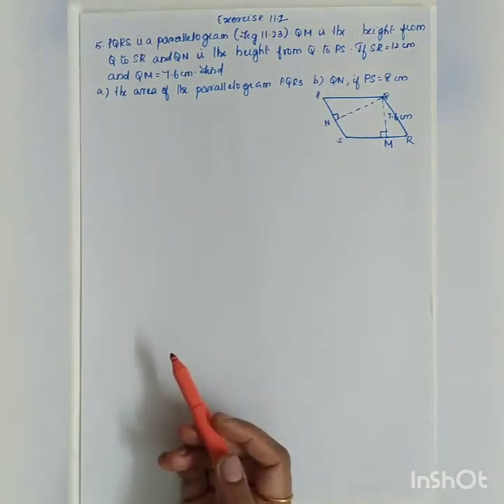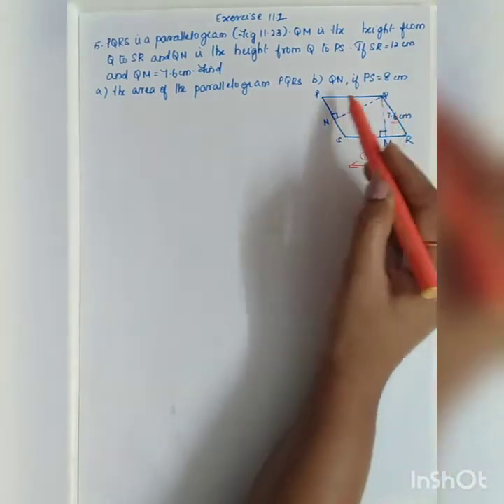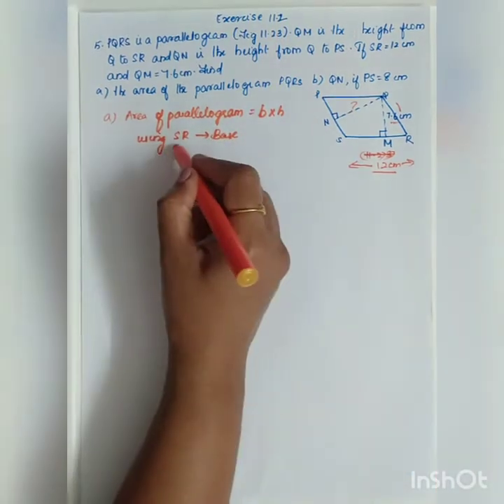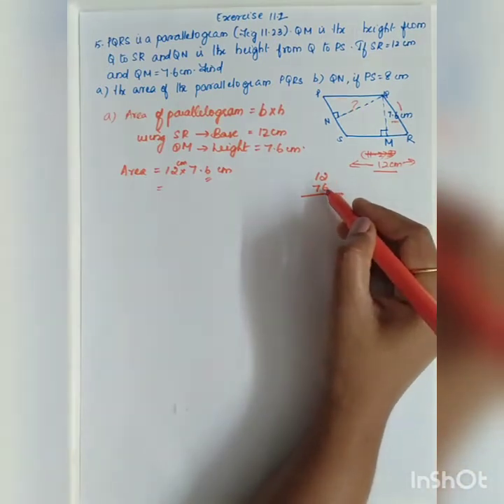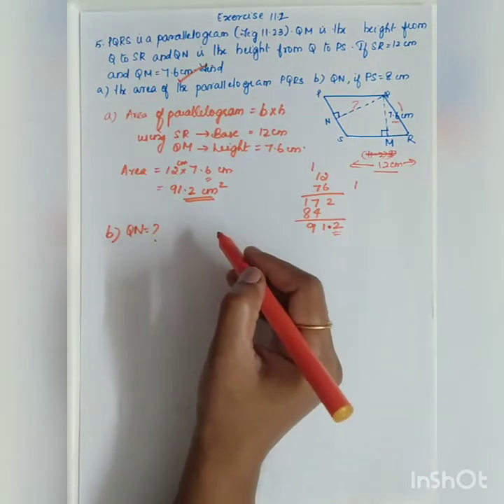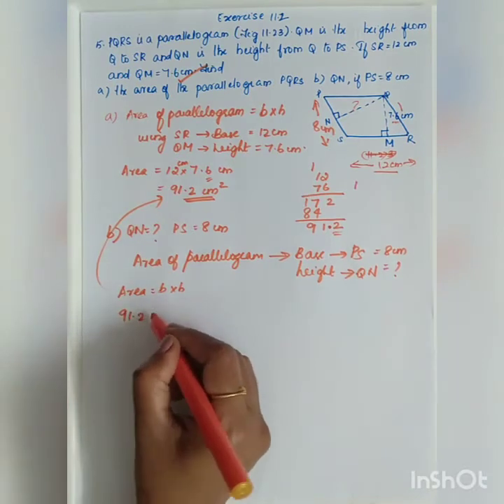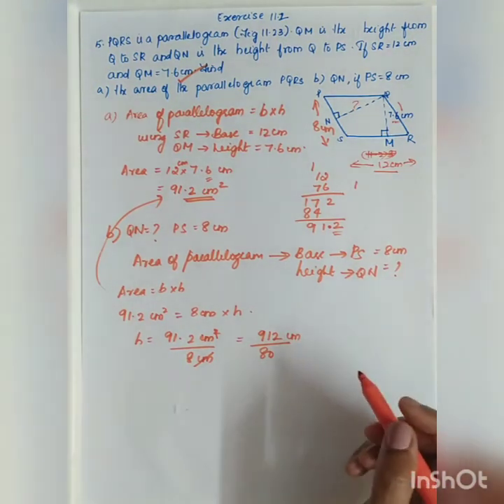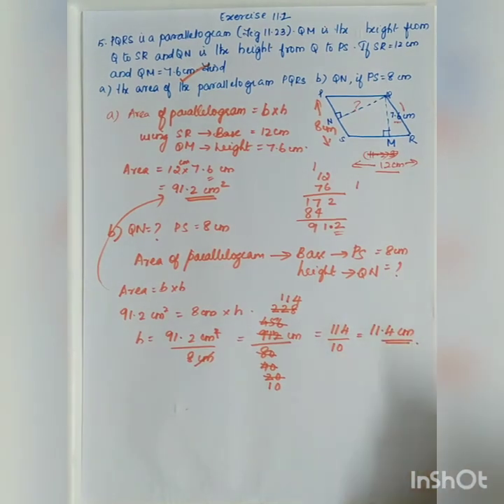PQRS is a parallelogram,QM is the height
exercise 11.2:Q5: perimeter and area